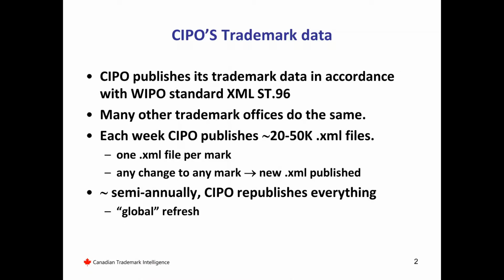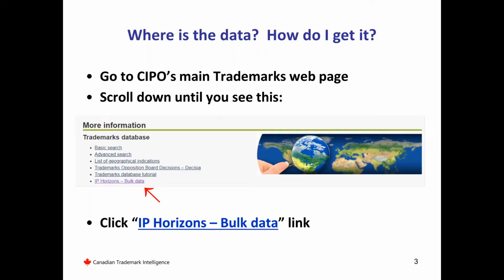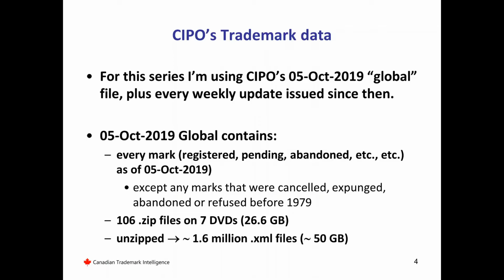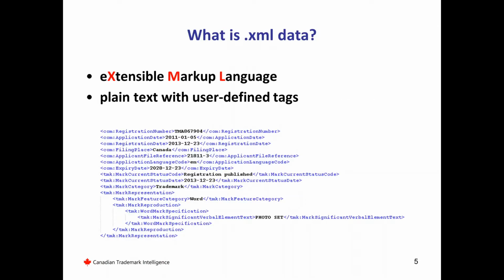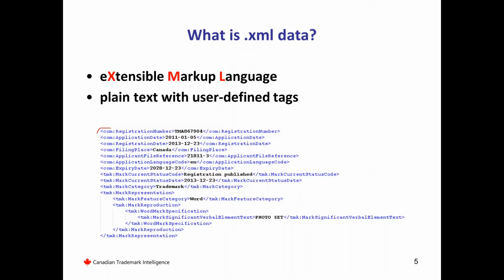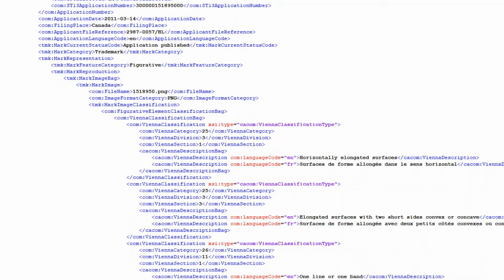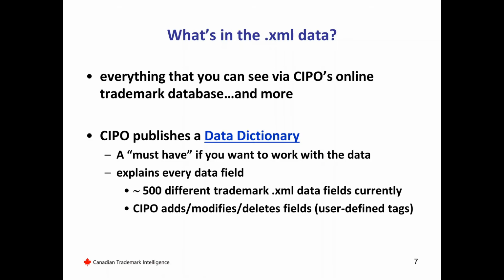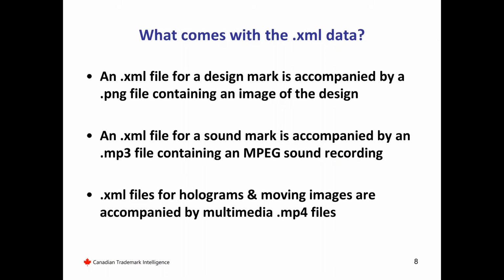Part 1 - The Data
Briefly describes the XML file format, with reference to samples taken from CIPO’s trademark XML files.  Also explains where to find and download CIPO’s trademark XML files.